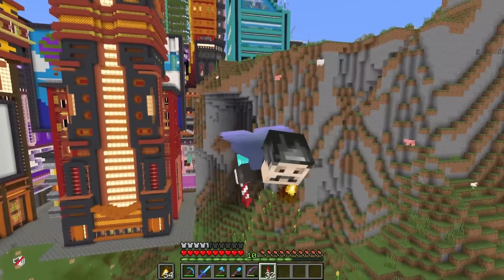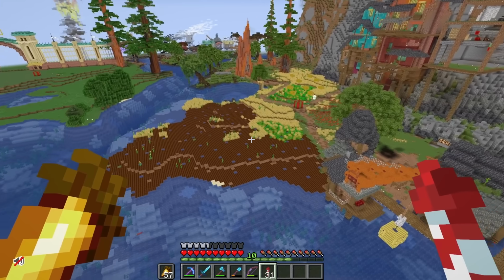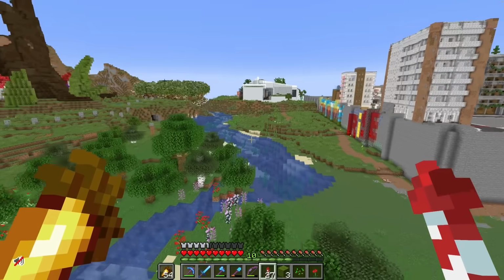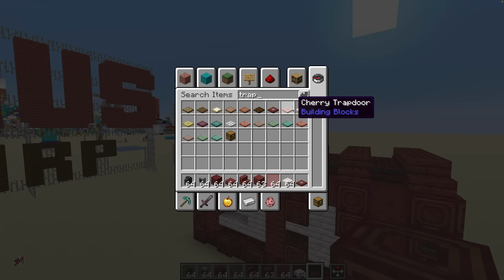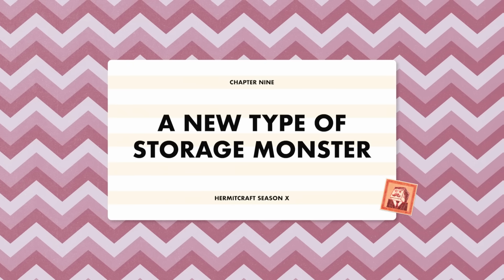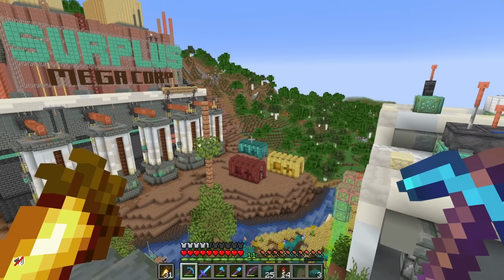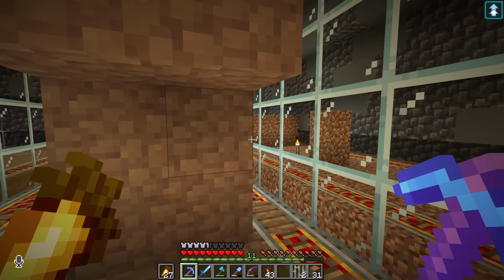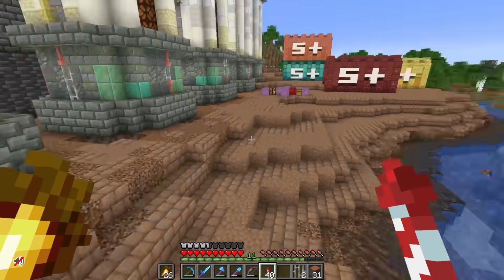Hermitcraft 10: Episode 41 - BIG STORAGE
In this episode of Hermitcraft Season 10, Mumbo terraforms the entire area surrounding the Surplus Mega corp industrial district, builds a handful of large storage containers, and fulfils the tall claims court order of being a butler for Skizzleman.